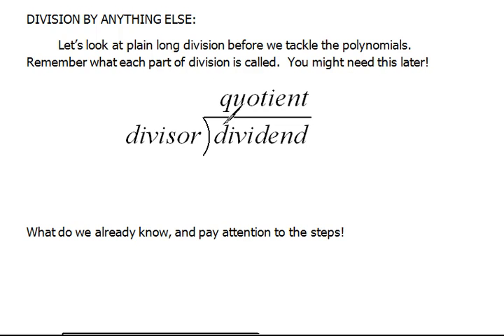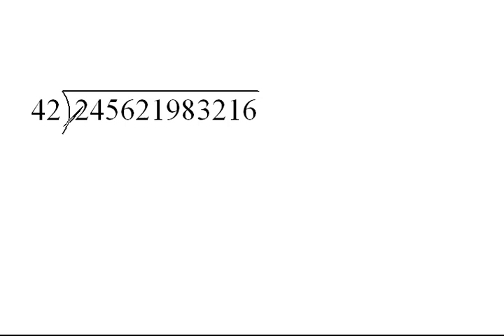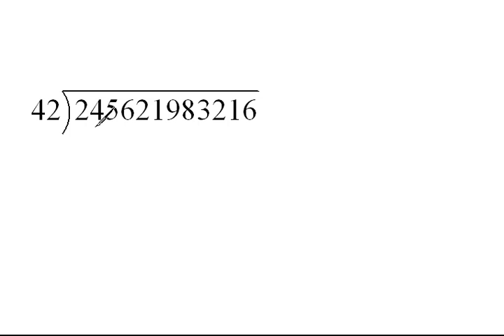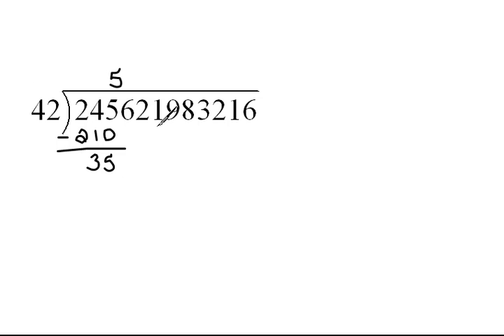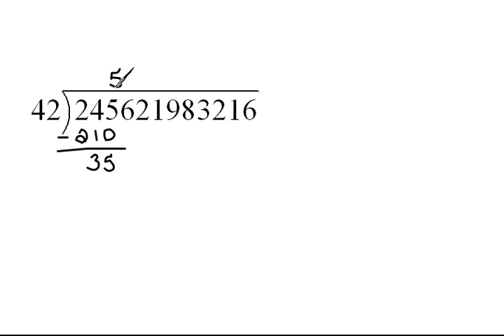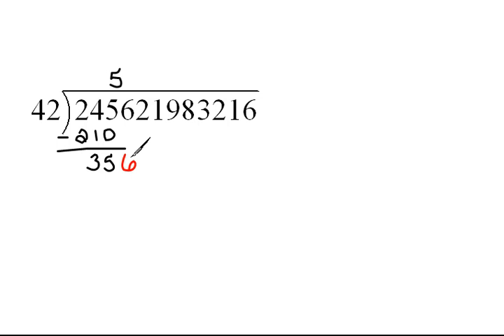Long Division Review 10.7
Review of steps to long division.